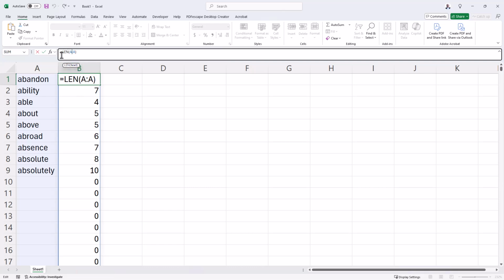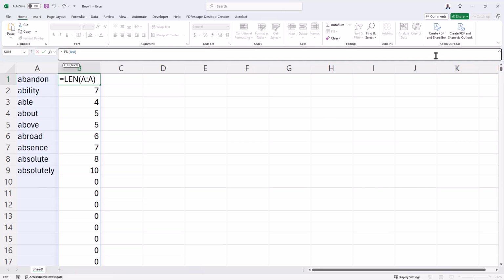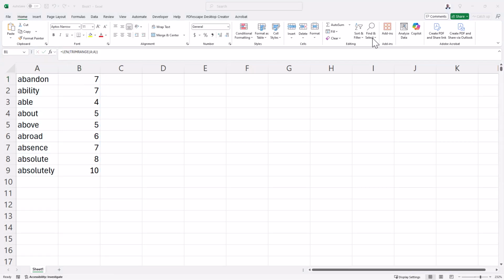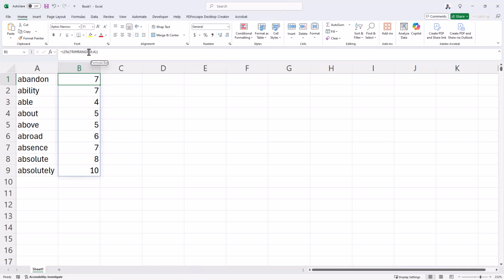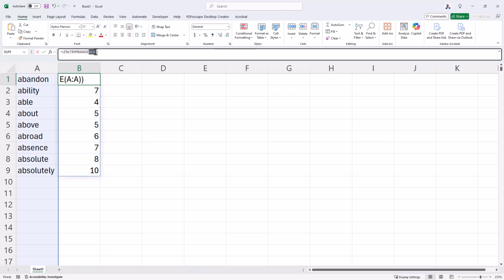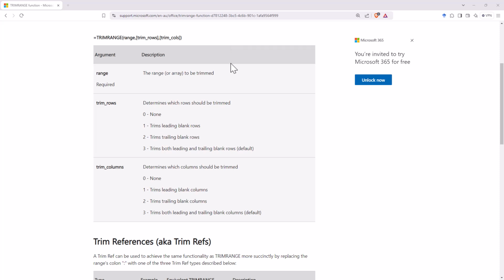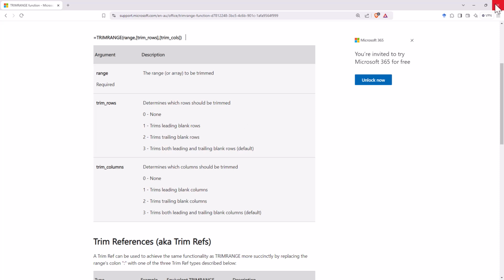Stop Excel Calculating with Empty Cells - New TRIMRANGE function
The new Excel function TRIMRANGE is a handy way to ensure that only cells with content are included in your functions, and that leading and trailing empty cells do not will your page with unnecessary calculations. In this video I show an example of TRIMRANGE in use and go through the function parameters.